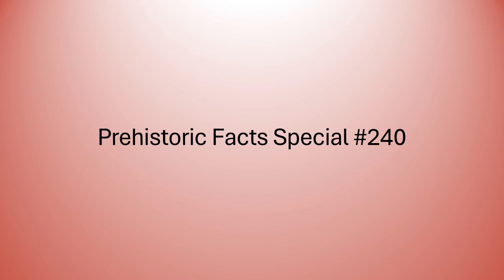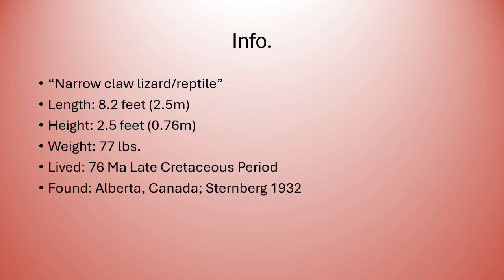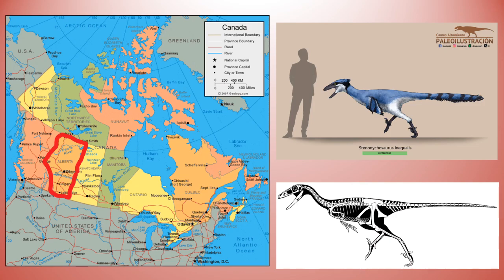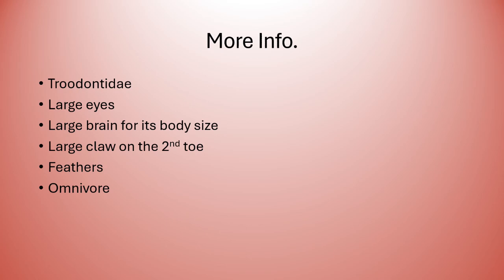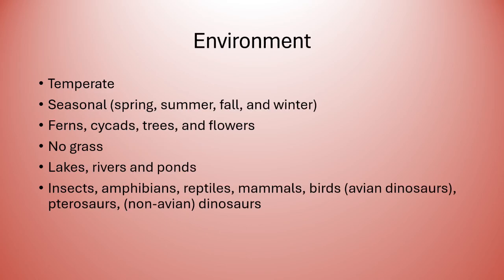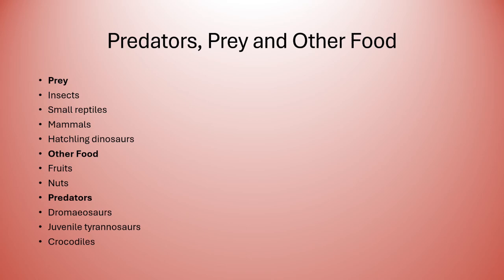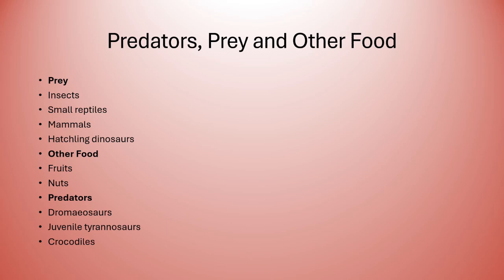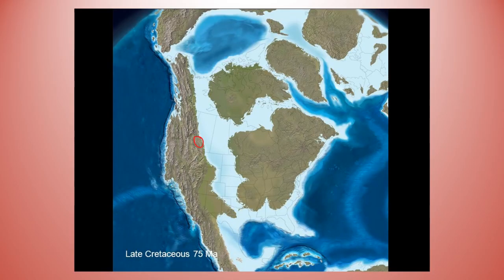Prehistoric Facts Special #240: Stenonychosaurus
Information on Stenonychosaurus.